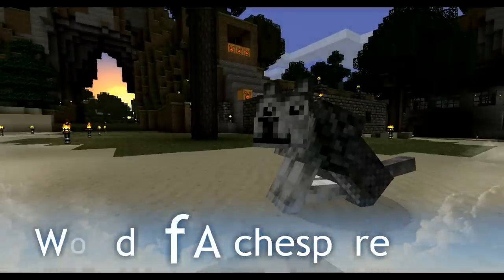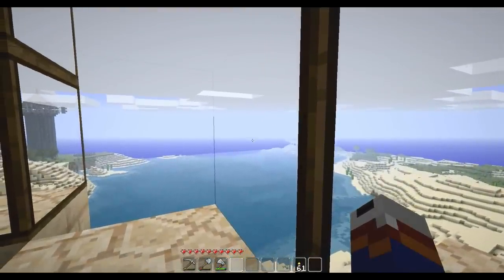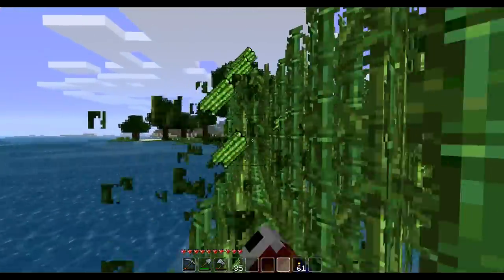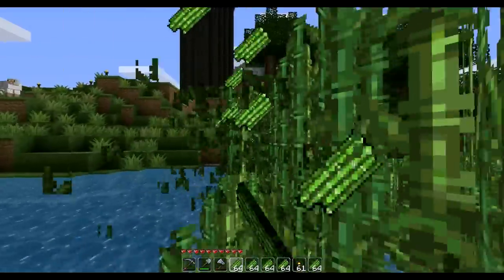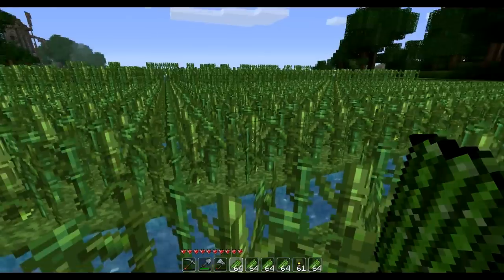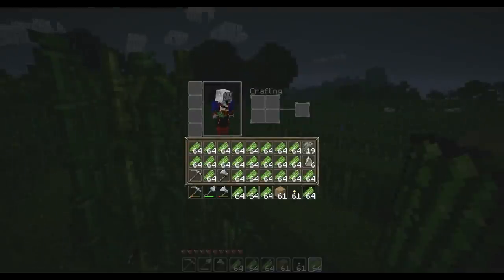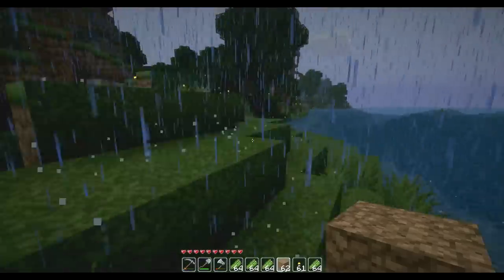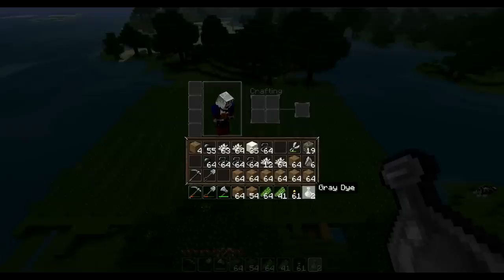High Volume Sugar Cane Farm (tutorial) - World of Archespore 13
This is my sugar cane farm where I got most of the paper for my Epic Libarary.

Seed: Archespore